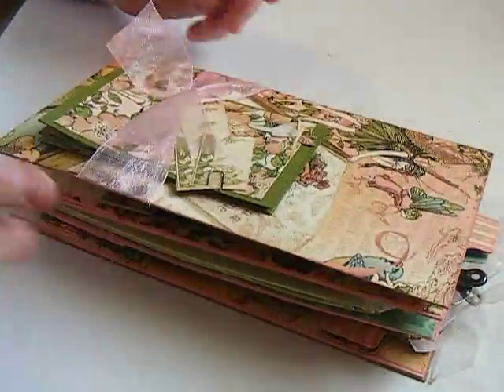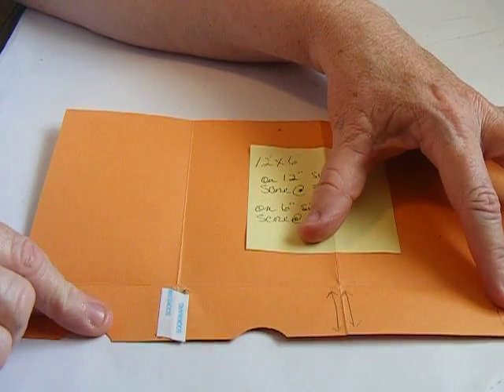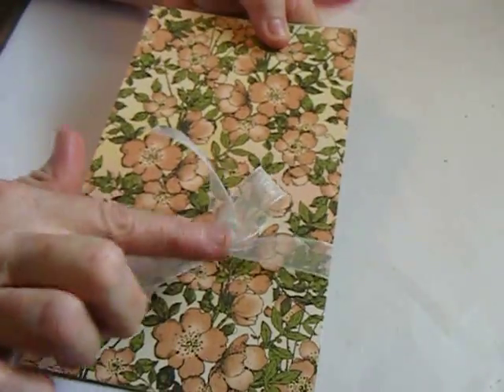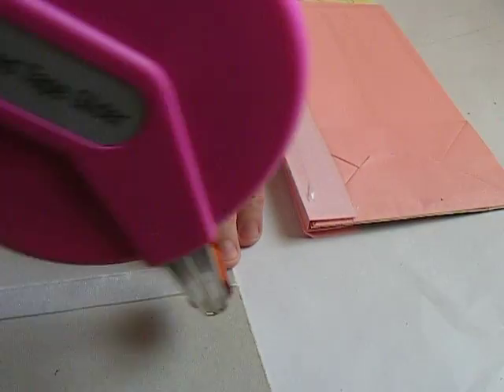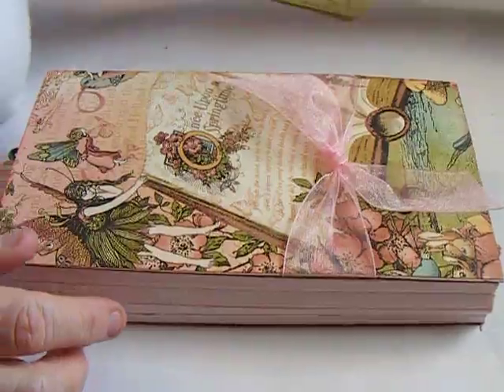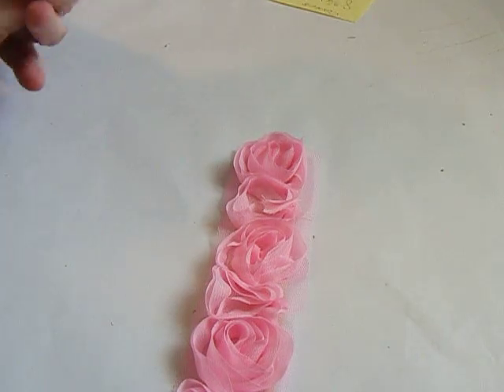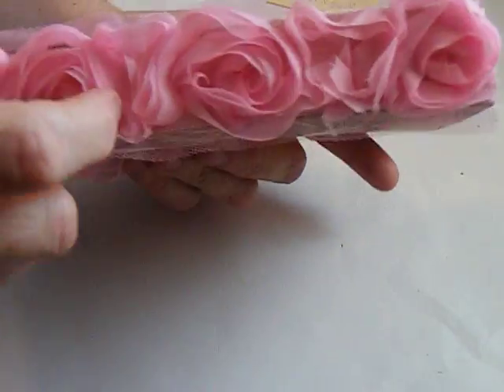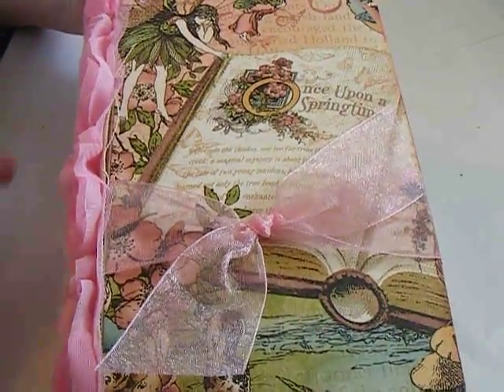Reflection Bag Album Tutorial Part Two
This is part two of a two part tutorial on how I assembled the bags in the Reflections Paper Bag Mini Album. I am using G45's "Once Upon A Springtime" paper collection for this album.
And scrapbook Junkies  fb page and share your thoughts, projects , photos. And even a few laughs.